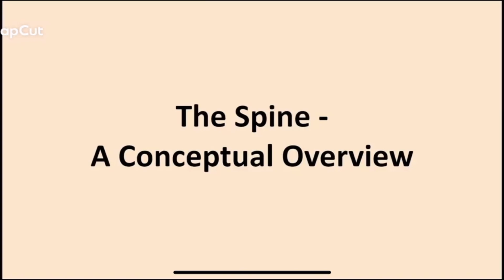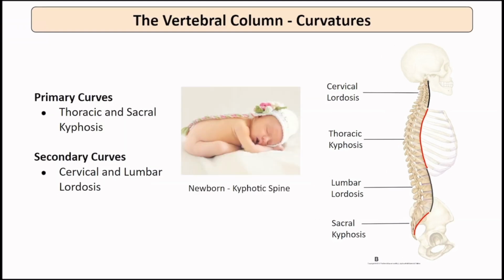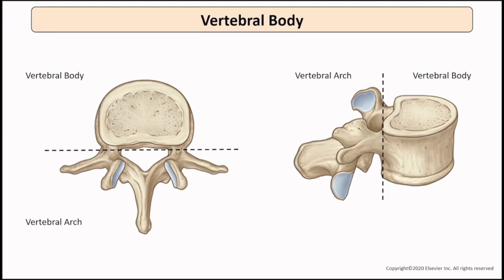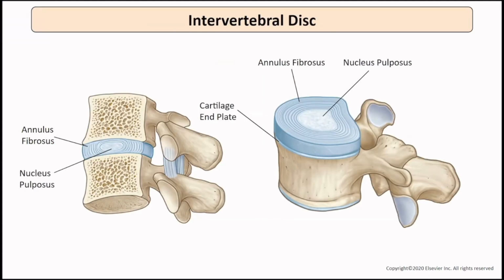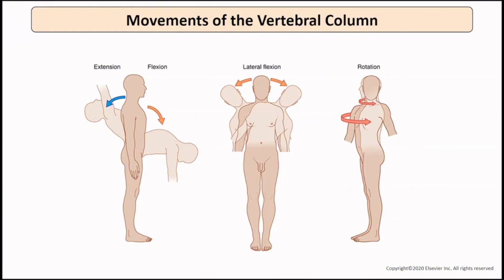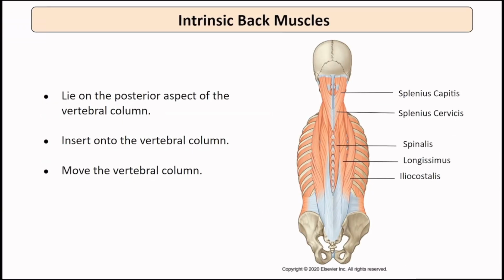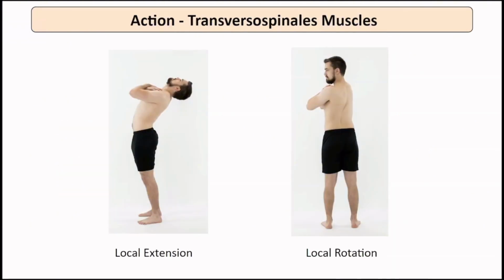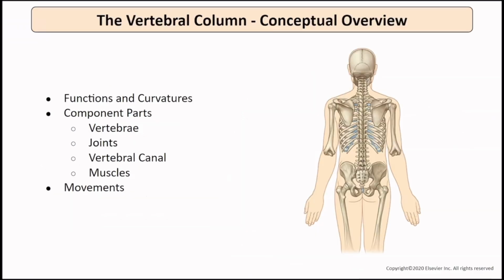The Vertebral Column: A Conceptual Overview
In this video, we explore the vertebral column — the central support structure of the human body. 🦴

You’ll get a conceptual overview of how the spine is organized, from its regions (cervical, thoracic, lumbar, sacral, and coccygeal) to its essential functions in support, protection, and movement. We’ll look at how the vertebral column safeguards the spinal cord, maintains posture, and allows flexibility while bearing the body’s weight.